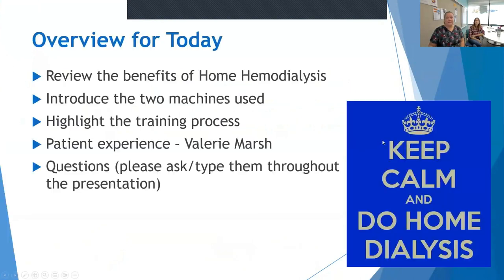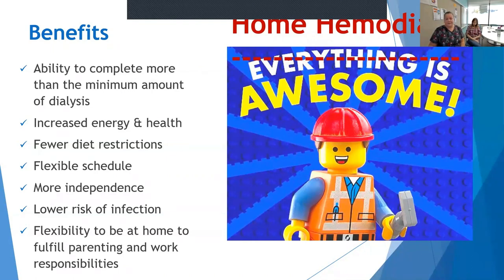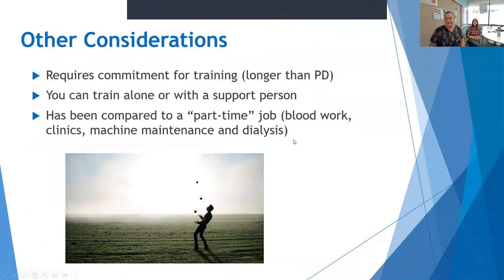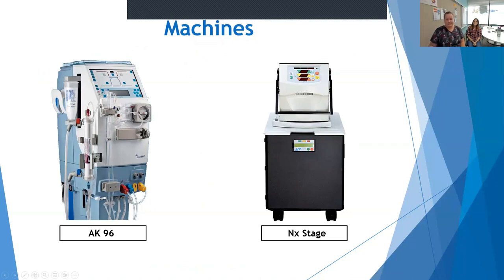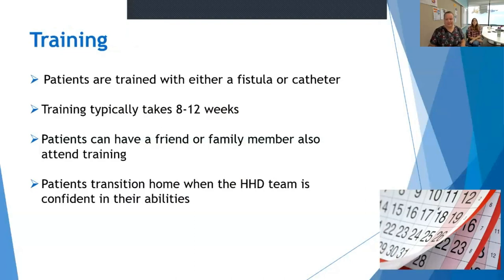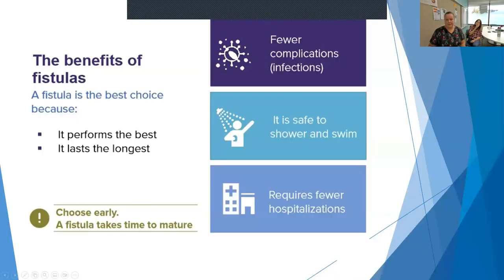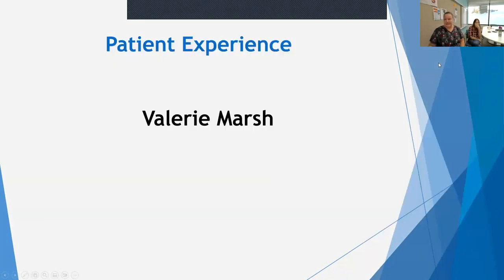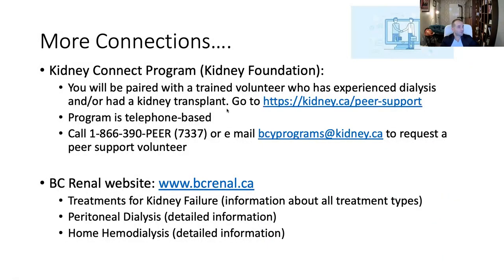Home Therapies Hemodialysis